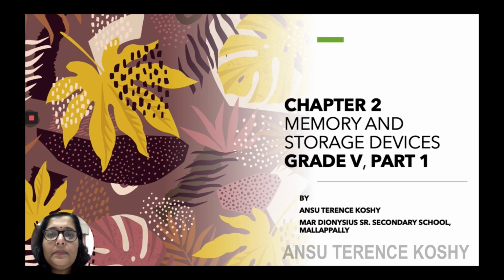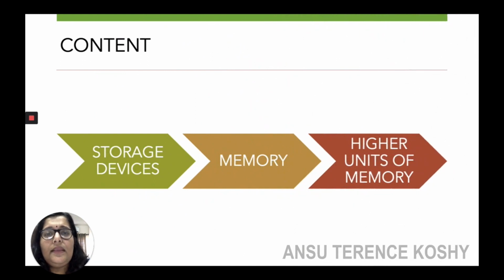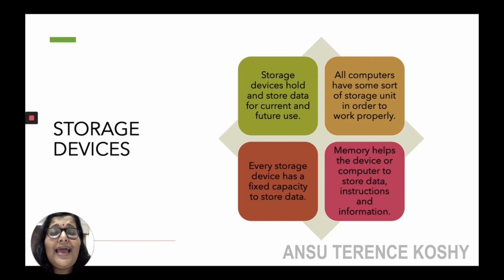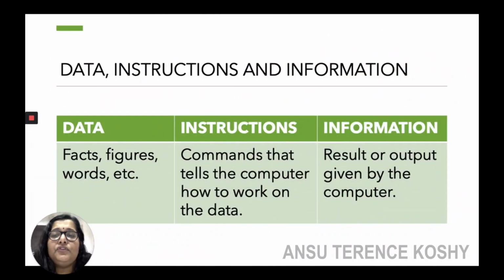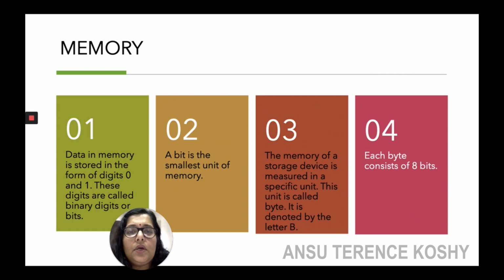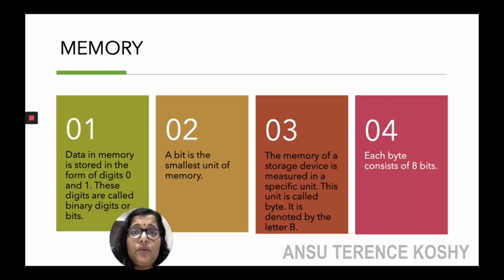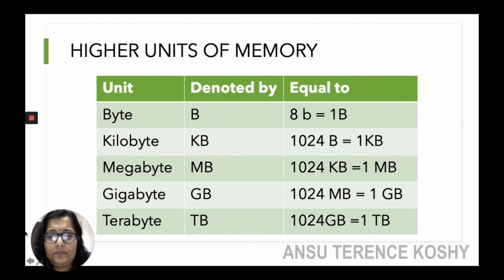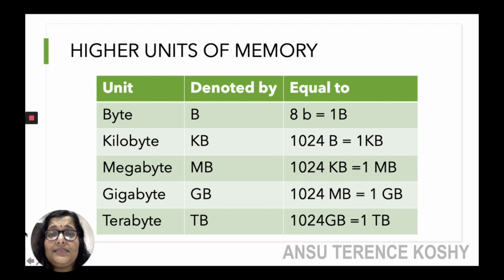CHAPTER 2 MEMORY AND STORAGE DEVICES, GRADE V, PART 1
This video describes about Storage devices, Memory and Higher units of memory.